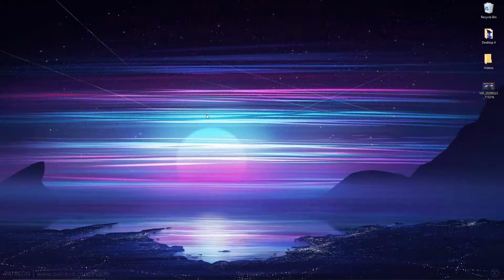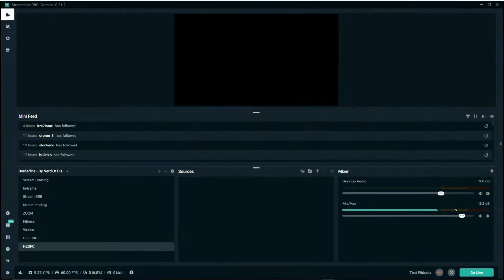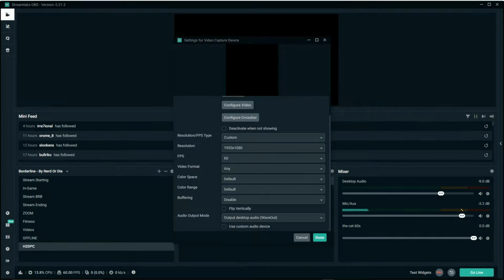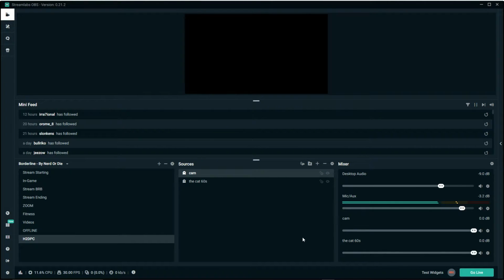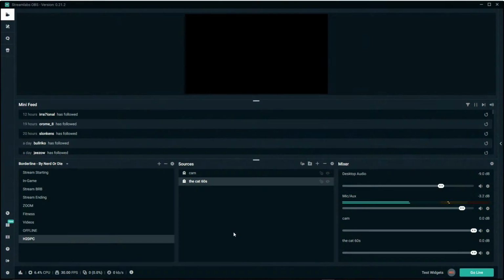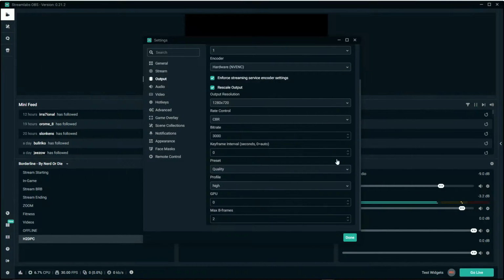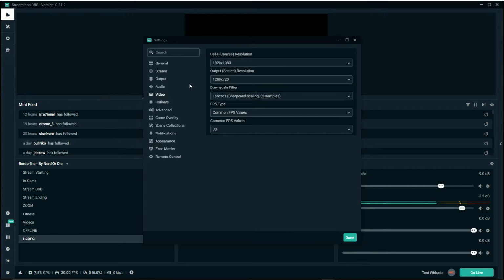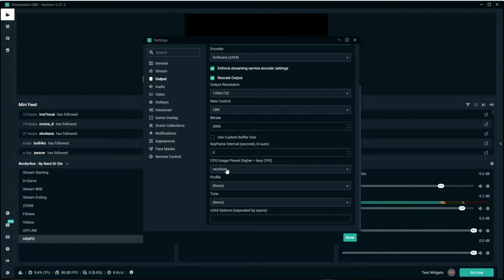2 Computers 1 Stream - ELGATO HD60S and Streamlabs OBS Setup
Throwing out some different content your way but I went through total hell setting this thing up and I want to help others not have to go through the same.

WoW: Fairbanks, Holderkek